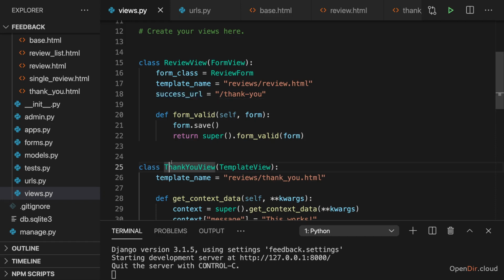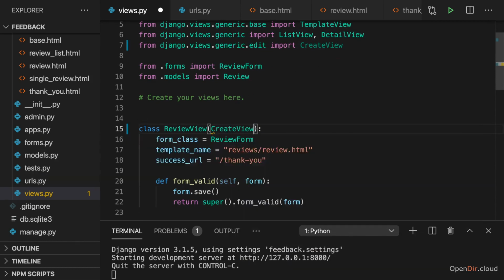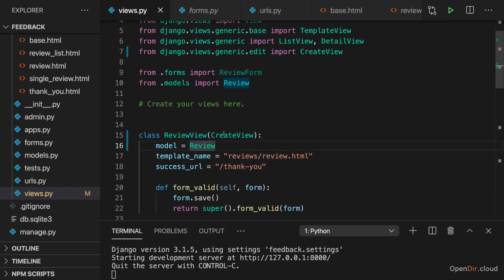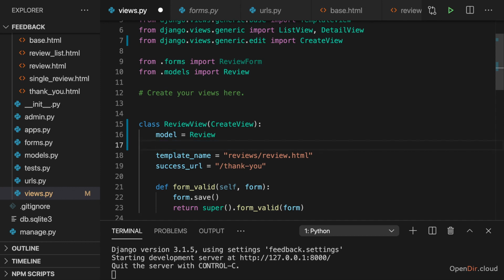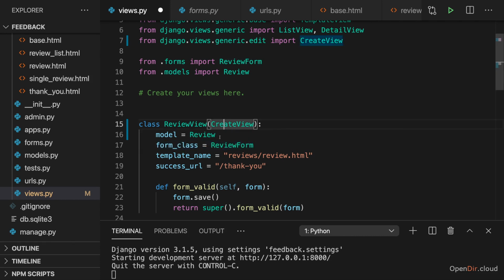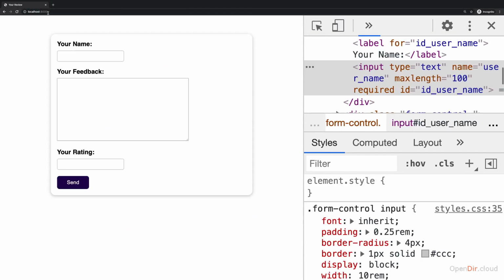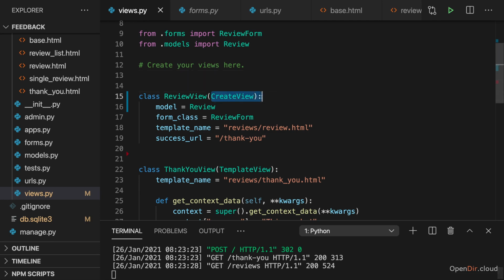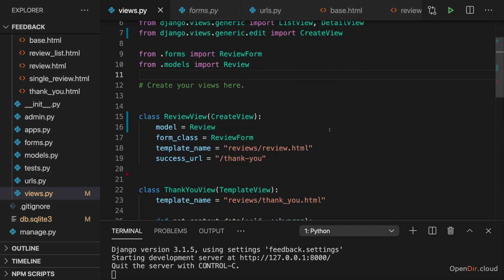145-CreateView-opendir.cloud. pythondjango programmer coding python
**Title: Exploring "Python Django - The Practical Guide" - Lecture 145: CreateView with opendir.cloud**

Welcome to another insightful lecture in our course, "Python Django - The Practical Guide." In this session, we delve into the powerful world of CreateView, focusing on its application within the dynamic environment of opendir.cloud.

*Introduction:*
Python Django is a versatile web framework known for its simplicity and efficiency in building robust web applications. Our course aims to provide a comprehensive understanding of Django, and Lecture 145 marks a pivotal point as we explore the intricacies of CreateView.

*CreateView Unveiled:*
CreateView is a class-based view in Django that streamlines the process of handling user inputs and creating new objects in the database. This lecture dissects the anatomy of CreateView, elucidating its role in simplifying form handling, validation, and database interaction. Participants will gain hands-on experience in implementing CreateView, laying the groundwork for efficient and scalable web applications.

*Hands-on with opendir.cloud:*
The practical application of knowledge is key in our course. We take a unique approach by integrating opendir.cloud into our exploration of CreateView. Opendir.cloud, a cutting-edge cloud platform, offers a real-world environment for learners to implement and test their understanding of CreateView. This integration bridges the gap between theoretical concepts and practical implementation, enhancing the learning experience.

*Key Takeaways:*
- Understanding the significance of CreateView in Django applications.
- Practical implementation of CreateView in the context of opendir.cloud.
- Form handling and validation techniques for seamless user interactions.
- Database integration for efficient data management.

Our commitment to providing high-quality, practical content sets us apart. By following our course, you embark on a journey of continuous learning, staying abreast of the latest advancements in Python Django.

1. **Comprehensive Learning:** Our course covers a wide spectrum of Django concepts, ensuring a holistic understanding of web development with Python.

2. **Real-world Application:** We go beyond theory, integrating real-world platforms like opendir.cloud to give you hands-on experience and enhance your problem-solving skills.

3. **Regular Updates:** Stay informed about the latest updates in Django and related technologies. We strive to keep our content current, reflecting the dynamic nature of web development.

4. **Engaging Community:** Join a community of like-minded learners. Share your experiences, seek assistance, and collaborate on projects to foster a supportive learning environment.

*Conclusion:*
As we navigate through Lecture 145 on CreateView with opendir.cloud, we invite you to actively participate, ask questions, and apply your knowledge in practical scenarios.

Remember, the journey to becoming a proficient web developer is an ongoing process. Together, let's embrace the world of Django and elevate our skills to new heights.